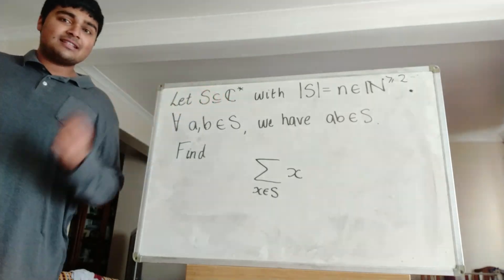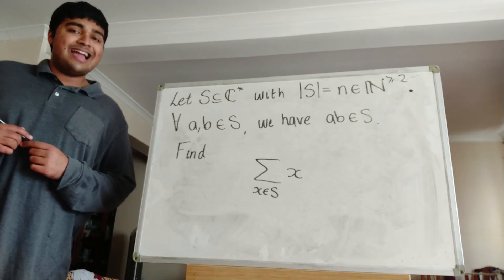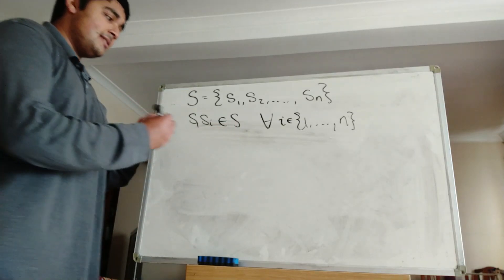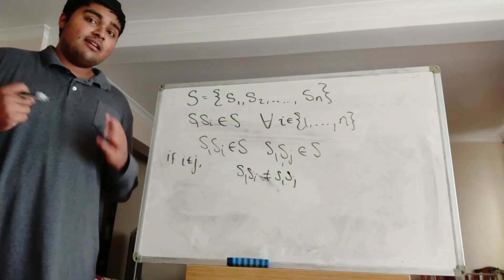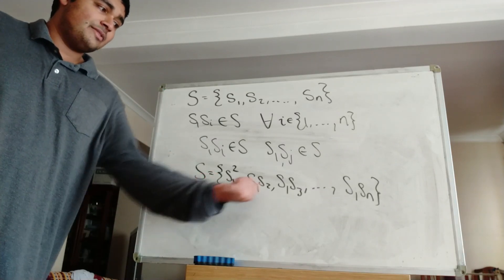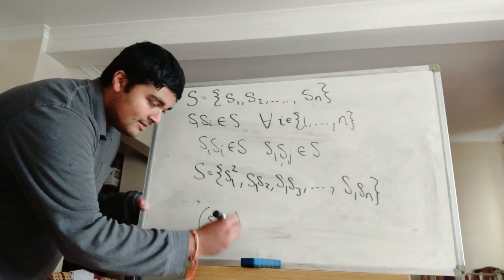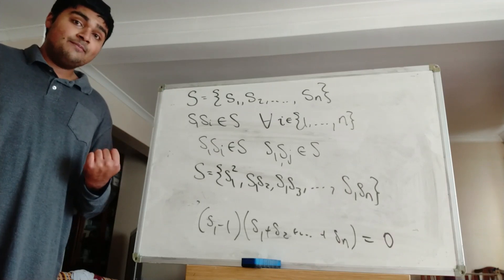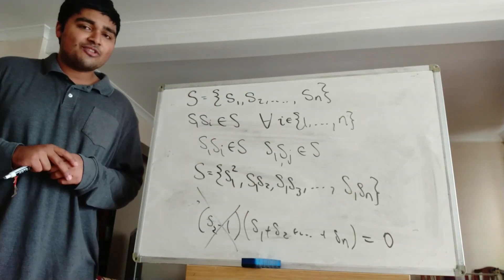If a set is closed under multiplication, what is the sum of its elements?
Hi,

In this video I'll be solving an interesting problem to do with complex numbers and sets. Suppose S is a finite set of non-zero complex numbers, and has at least 2 elements. Then, if we insist that S is closed under multiplication (ie for all a and b in S, ab is also in S), then what is the sum of the elements in S?

Do have a go at the problem first and let me know how you got on in the comments.

Thanks.